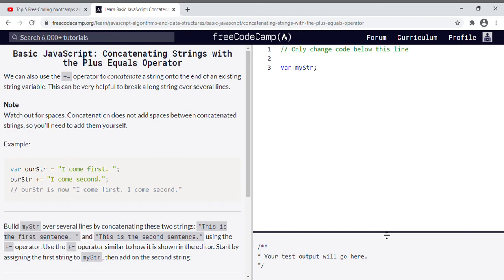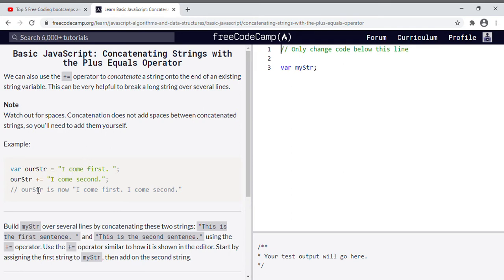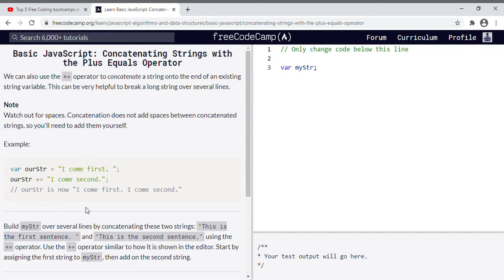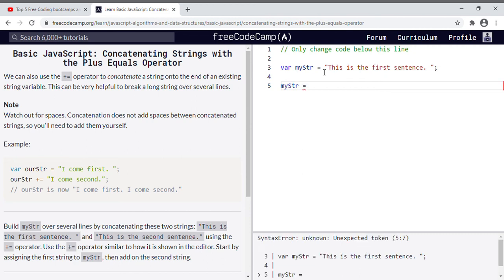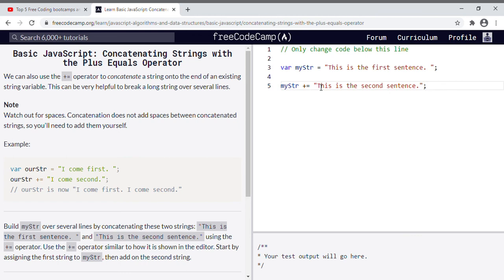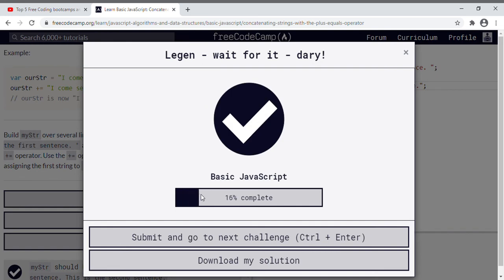28 - Learn Basic JavaScript Concatenating Strings with the Plus Equals Operator